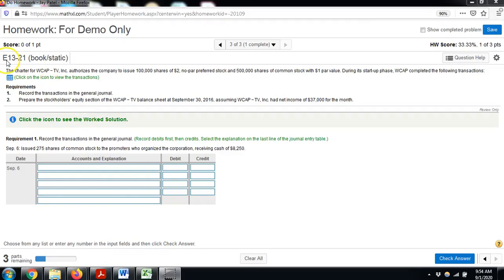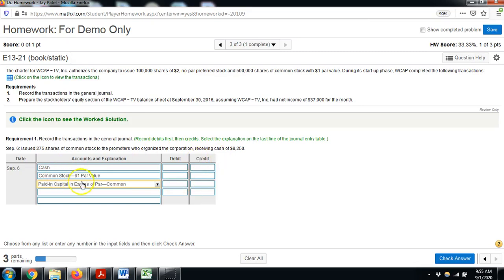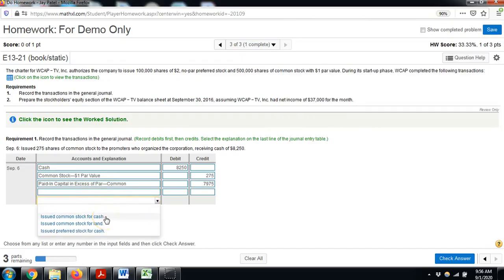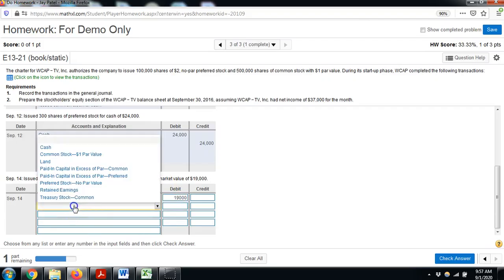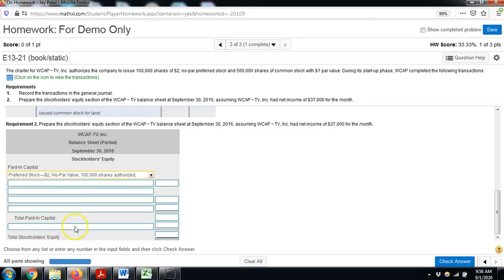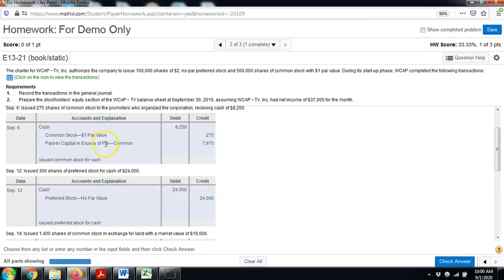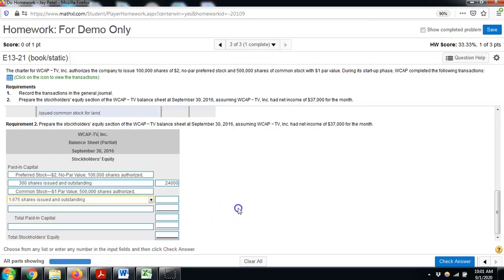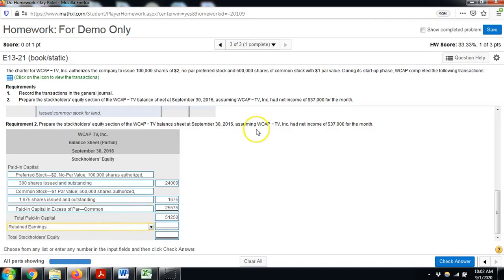Chapter 13 - MyLab Problem 3 - Issuance of Stock and Stockholder Equity Section